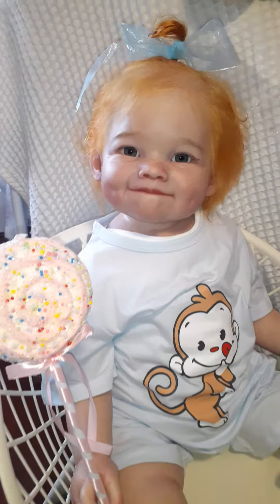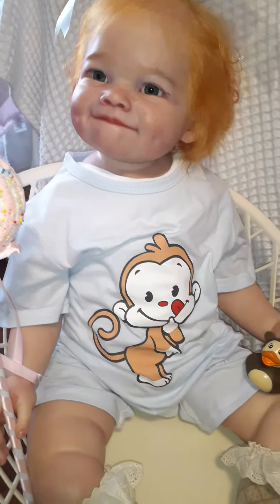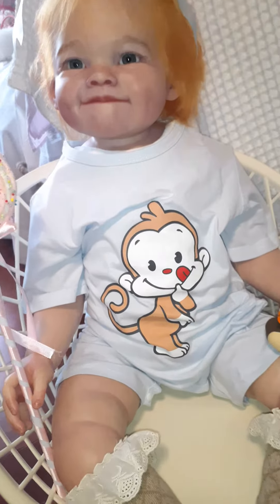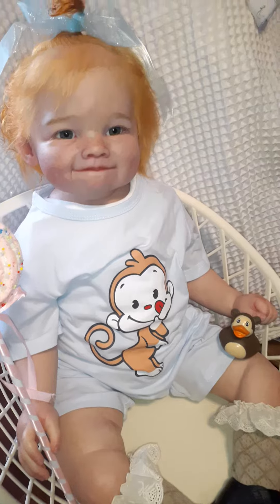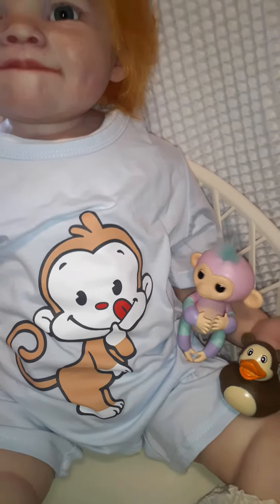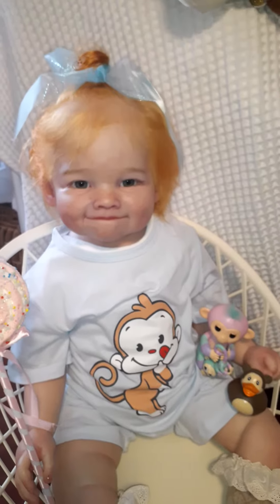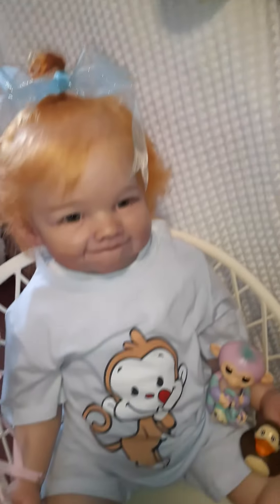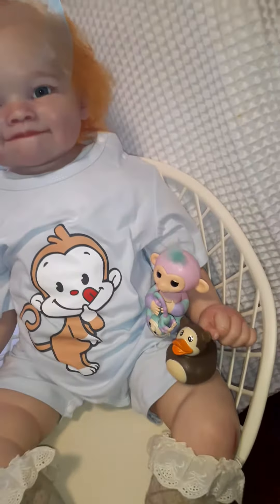Ginger is joining in for Cheeky Monkey 🐒 Monday